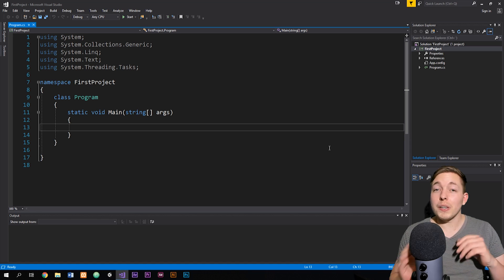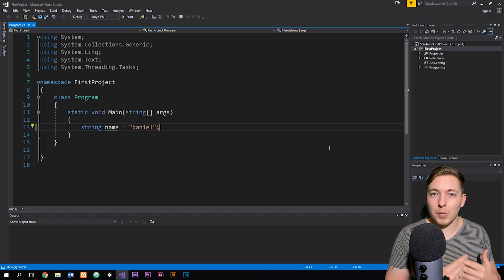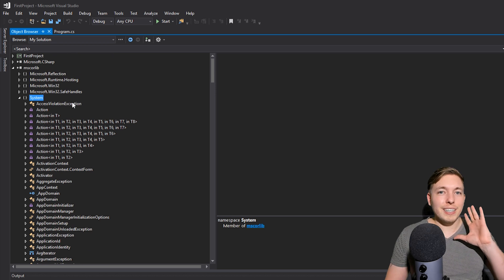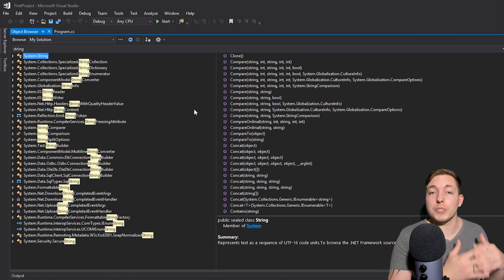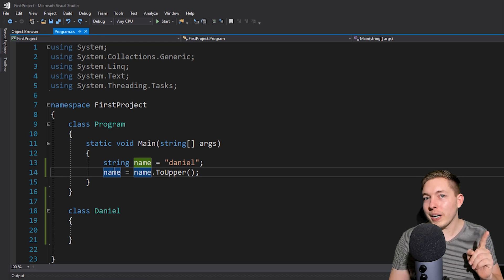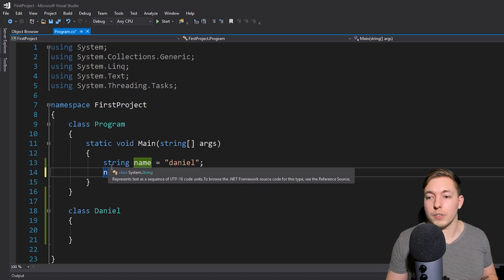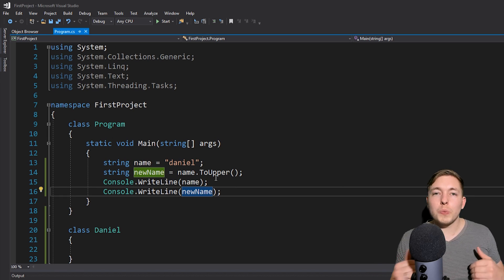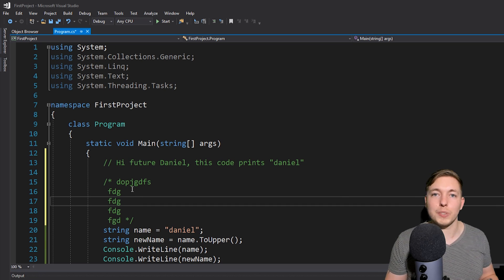4: Help Yourself When Writing C# | VS Object Browser | C# Tutorial For Beginners | C Sharp Tutorial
In this lesson you will learn about the Object Browser in Visual Studio and you will learn how to create comments in C# code. The Object Browser is an important tool for helping yourself when you need to figure out which methods you can use in your code.